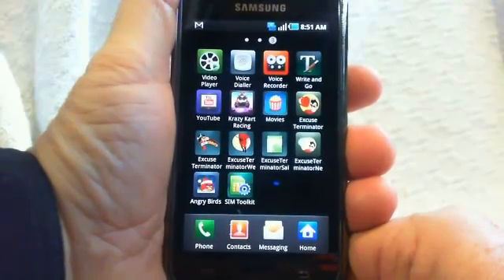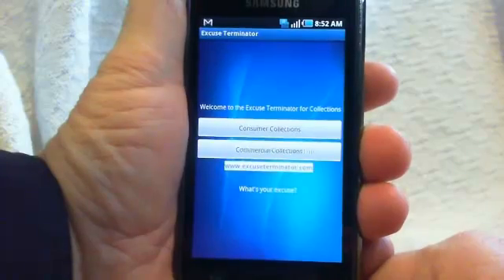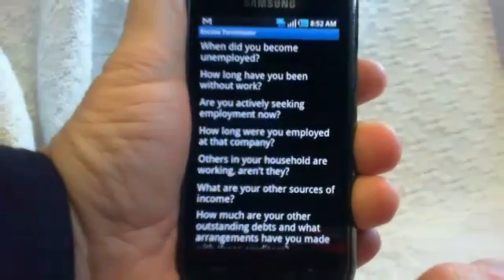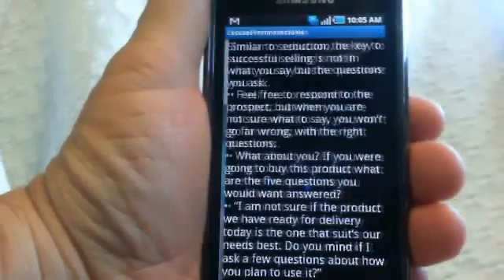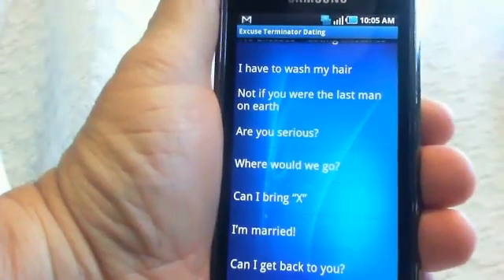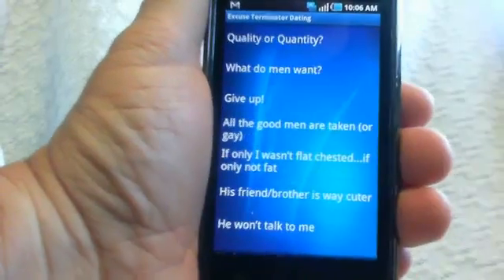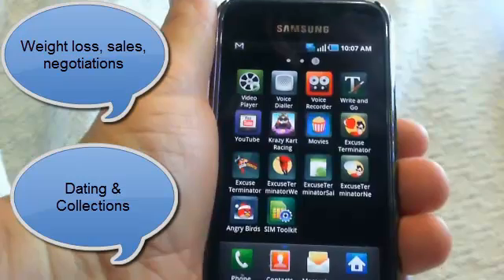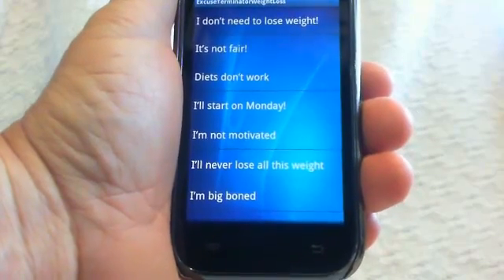Excuse Terminator APP.mp4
Demonstration of the Excuse Terminator for: Dating, Weight Loss, Sales, Negotiations, Collections